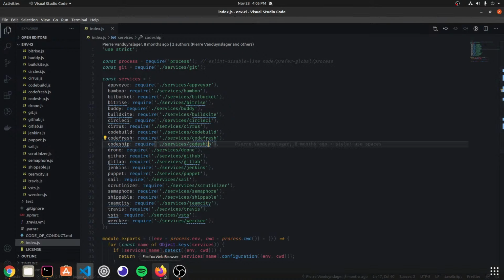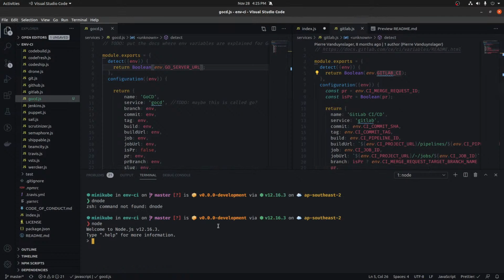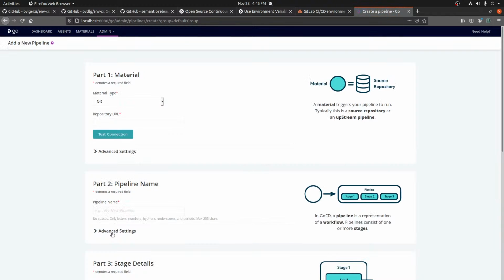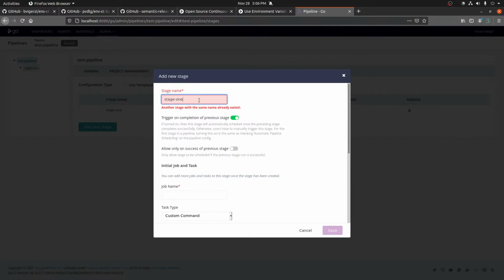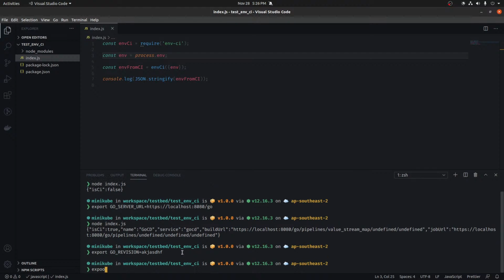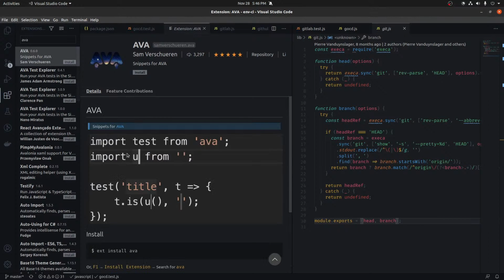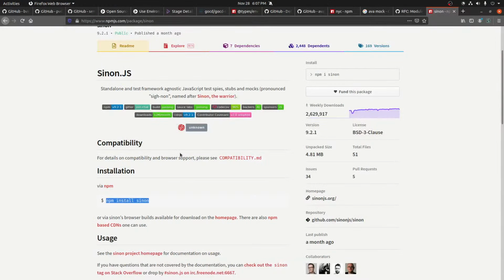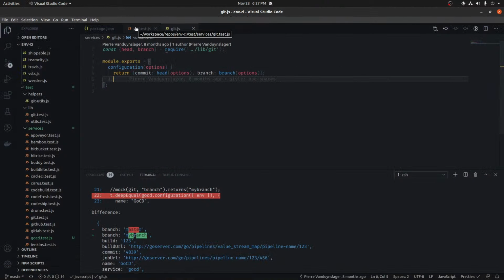Live Coding: Contributing Back